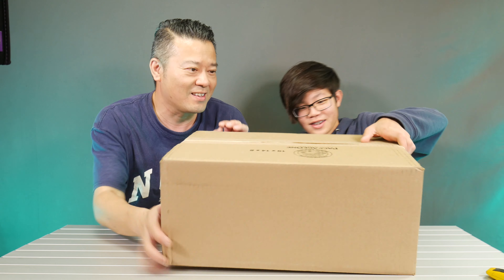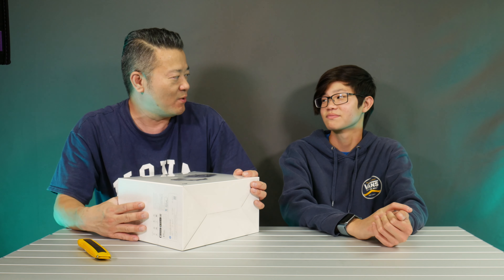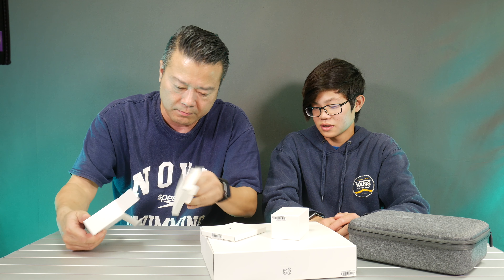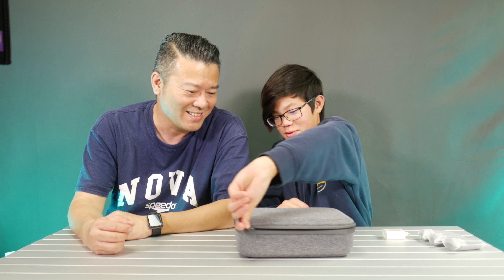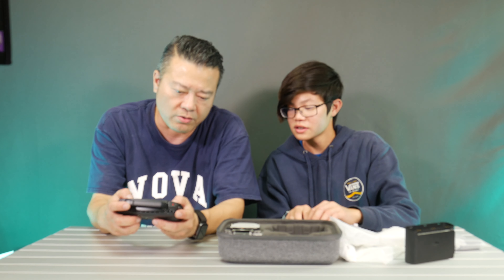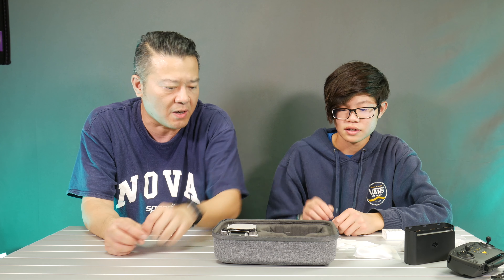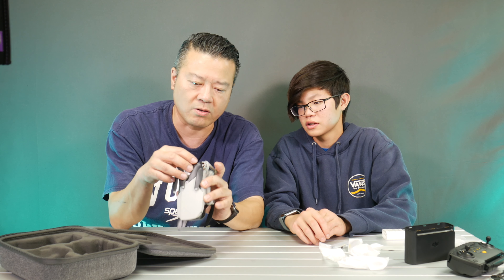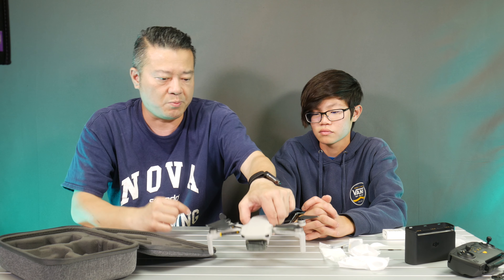Vlog 27 Larry Lee - DJI Mavic Mini Open Box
DJI Mavic Mini Open Box